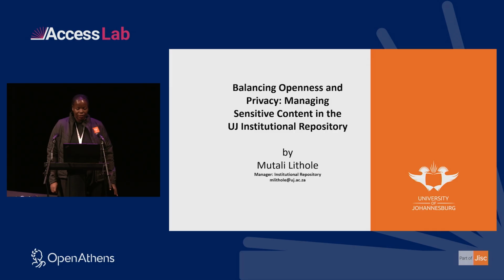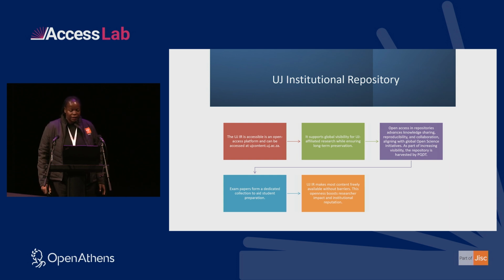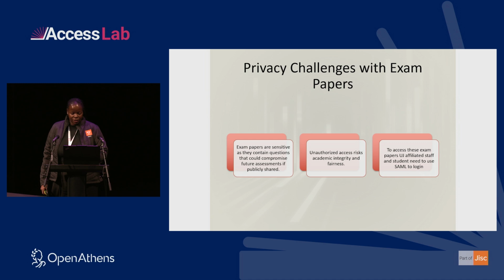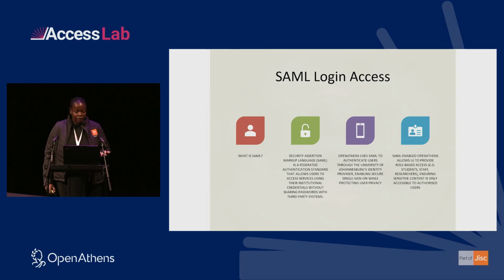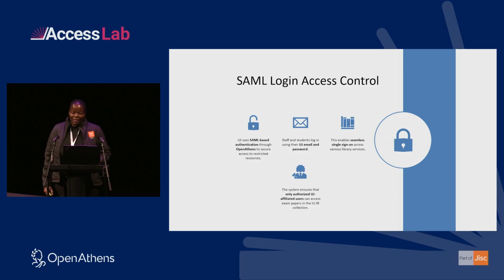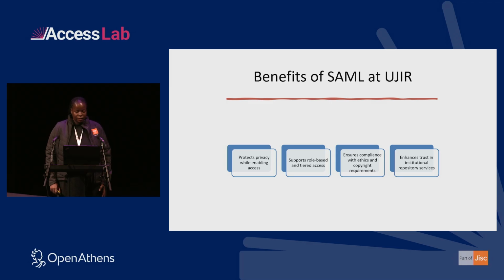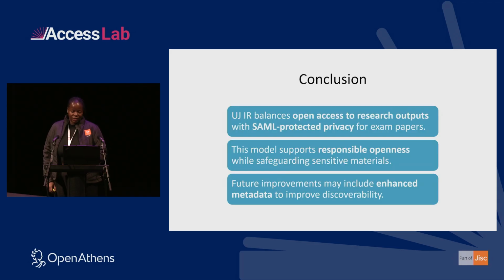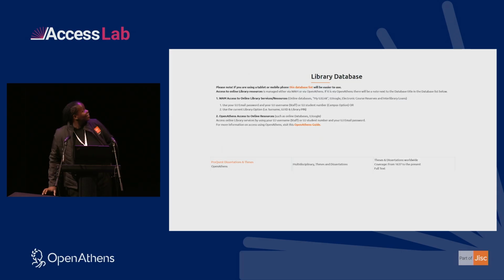Balancing openness and privacy: Managing sensitive content in the UJ institutional repository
As universities embrace open scholarship, balancing openness with the responsible management of sensitive content has become a critical priority.

This presentation explores how the University of Johannesburg’s Institutional Repository (UJIR) navigates the tension between providing broad access to research outputs and safeguarding materials that require restricted handling. It examines current governance practices, metadata controls, embargoes, and content-sensitivity workflows that ensure ethically and legally compliant dissemination of scholarly work.

The discussion highlights how authentication technologies, particularly SAML-based login via OpenAthens, enable differentiated access for authorised UJ users while maintaining discoverability and transparency for the wider research community. By integrating secure identity management with open access principles, UJIR seeks to protect privacy, uphold copyright and ethical standards, and support a more trustworthy and responsible open-knowledge environment.